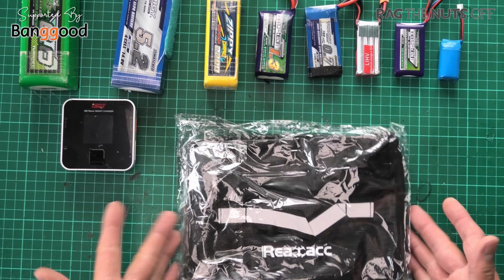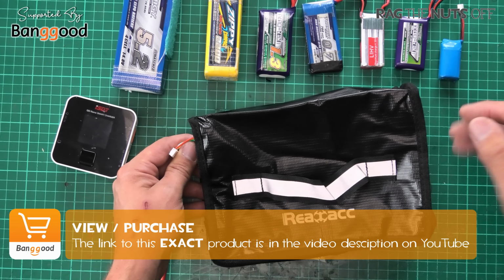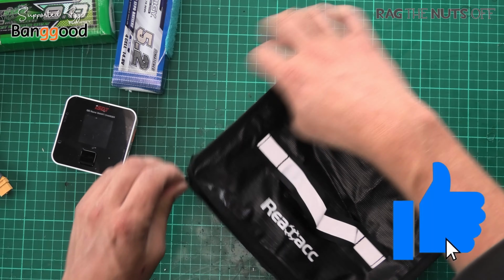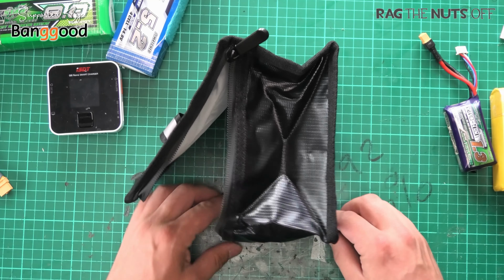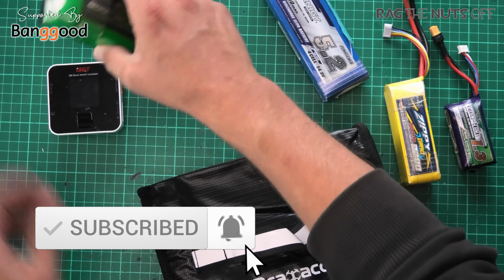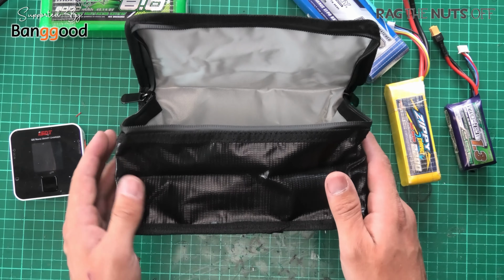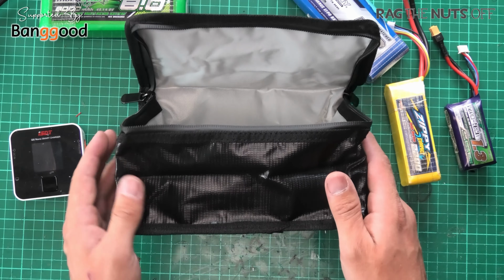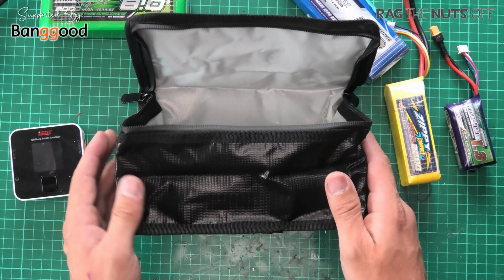Realacc Black Lipo Safe Storage/Charging/Transport Bag Review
Together we take a look at the Realacc lipo safety bag At under $10 USD and it being a larger sized bag at 22cm long x 15cm wide and 11cm deep its ideal for the charging, storage and transportation of li-po batteries for your RC models. Matt

Upgraded Realacc Fireproof Waterproof Lipo Battery Safety Bag(220x155x115mm) With Luminous Handle

Description:
This bag made of super strong fire retardant fiberglass woven fabric and will stand very high temperatures for a reasonable period of time. The bags are stitched together with an extremely strong fire retardant thread and have a zippered lid. Offers extra protection for you, your equipment and your charging location, explosion and flame resistant.

Specification:
Brand Name: Realacc
Item Name: Lipo Battery Safety Bag
Color: Black
Dimension: 220x155x115mm
Application: Suitable to store Lipo batteries.

Upgraded Features:
Upgraded zipper, increase waterproof function.
With Luminous handle, can help you to find the bag in dark environment easily.

Note: The handle is reflective material,not fluorescent material.

Package Included:
1x Upgraded Realacc Fireproof Waterproof Lipo Battery Safety Bag